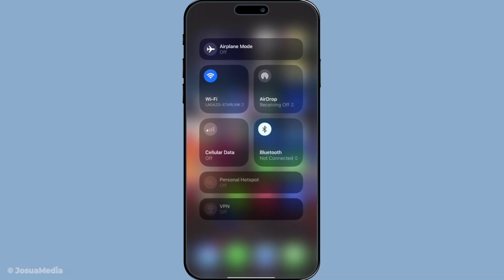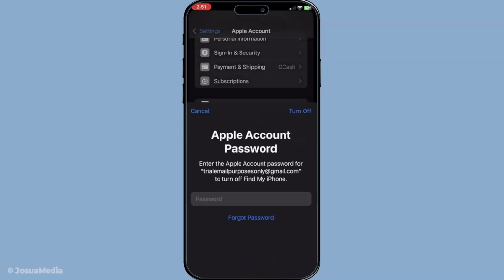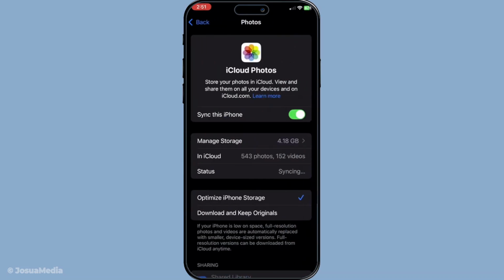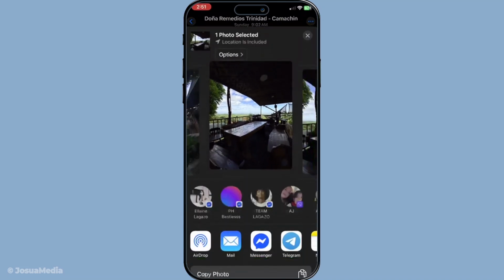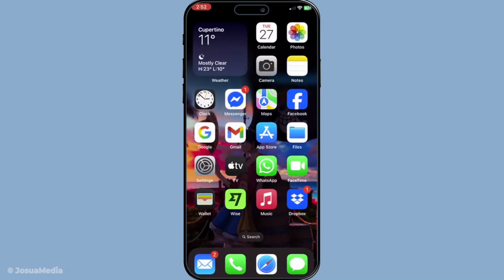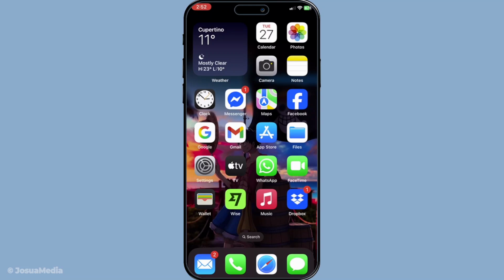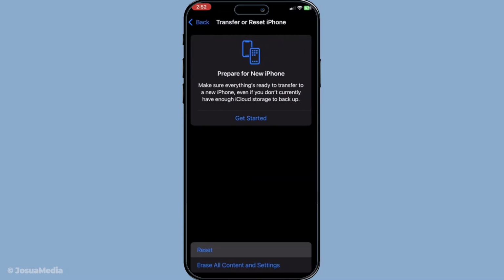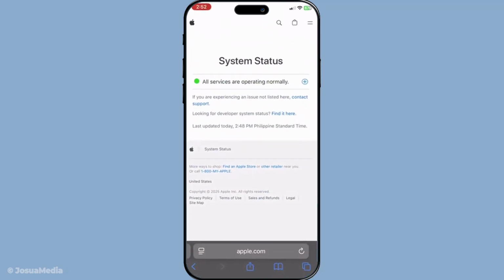How To Fix Icloud Photo Sharing Link Not Working On Iphone (Ios 16 Or Later) (Full 2025 Guide)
How To Fix Icloud Photo Sharing Link Not Working On Iphone (Ios 16 Or Later Update) (Full 2025 Guide)